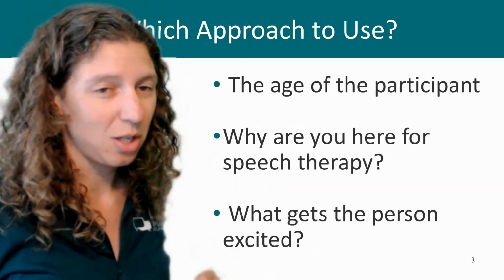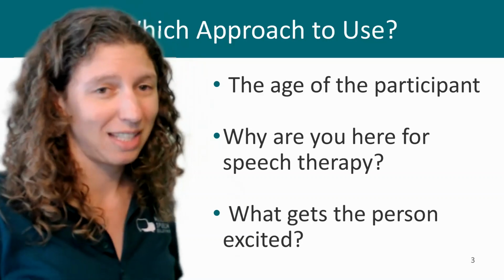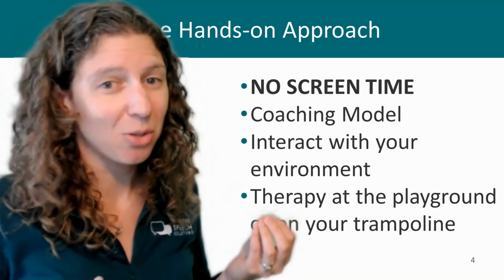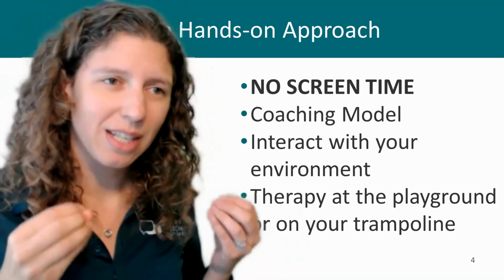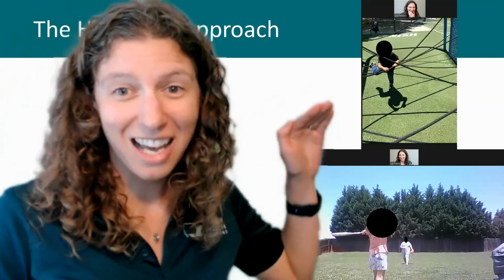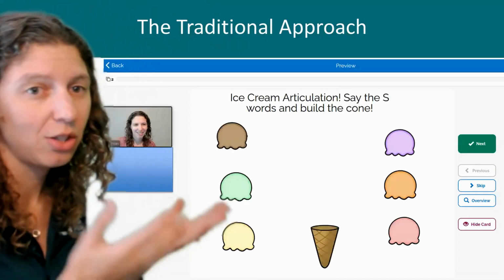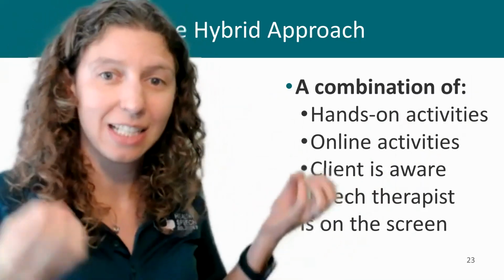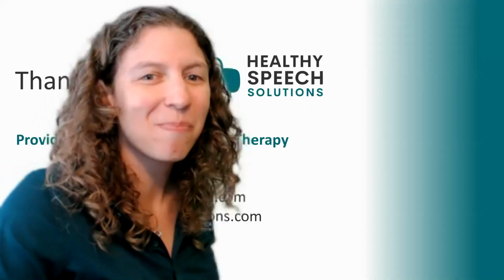What Does Online Speech Therapy Look Like at Healthy Speech Solutions?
This short video breaks down the 3 unique approaches utilized at Healthy Speech Solutions for an engaging and individualized online speech therapy experience. The video also shows examples of each approach and how the therapist identifies who is a candidate for each online speech therapy approach utilized.

By the end of this short video the listener should be able to:
1) Identify the 3 online speech therapy approaches utilized at Healthy Speech Solutions
2) Be able to identify which approach is appropriate for their child or loved one seeking speech therapy services
3) Be able to give 1 example of a type of activity that can be used during each speech therapy approach utilized in an online speech therapy format.